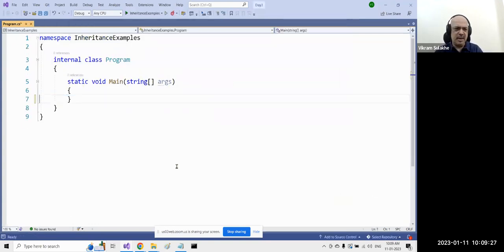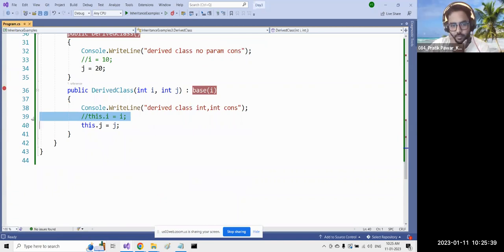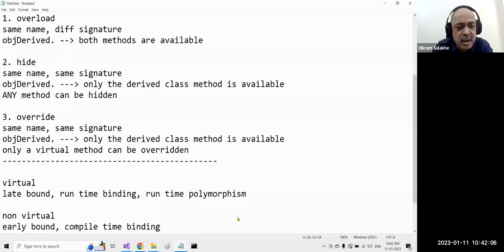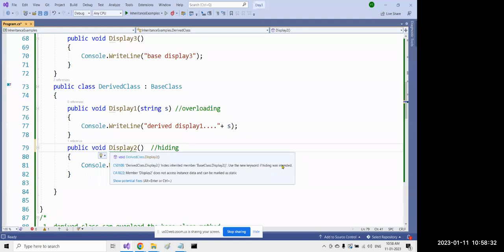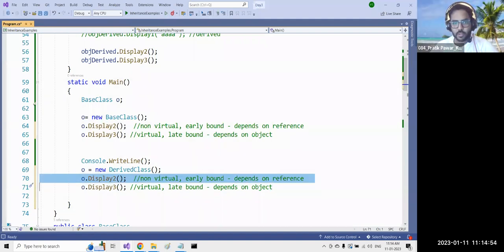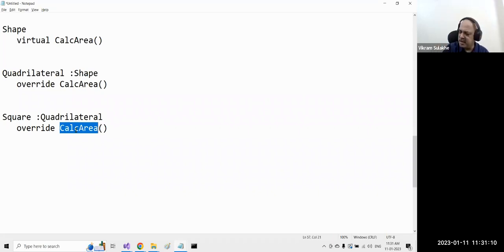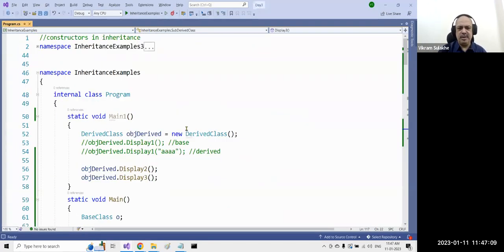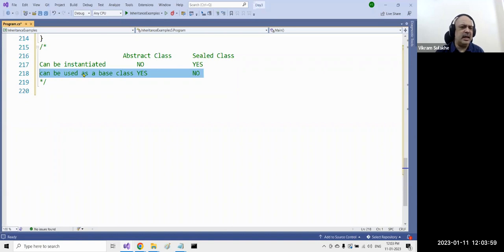DotNet day3 1 kh